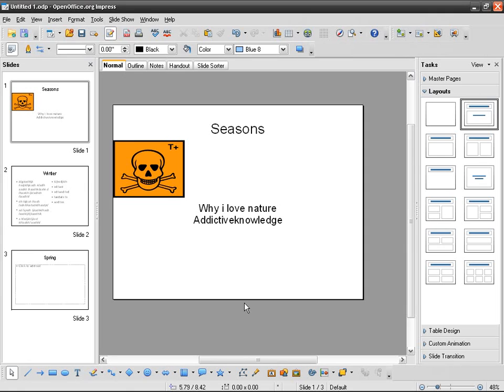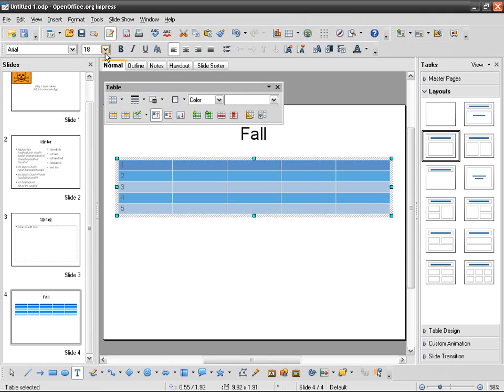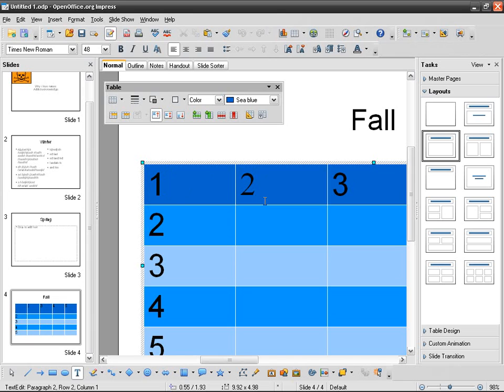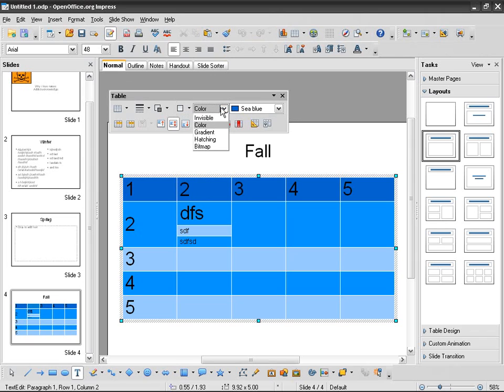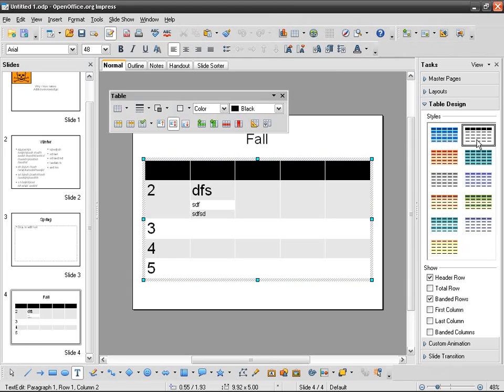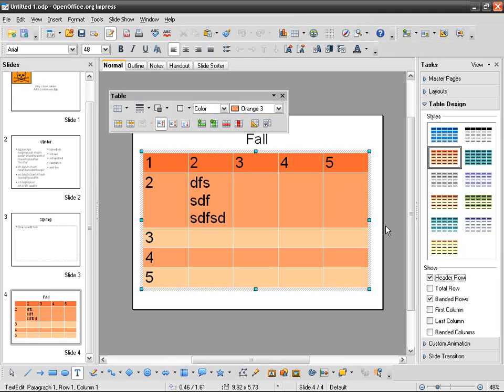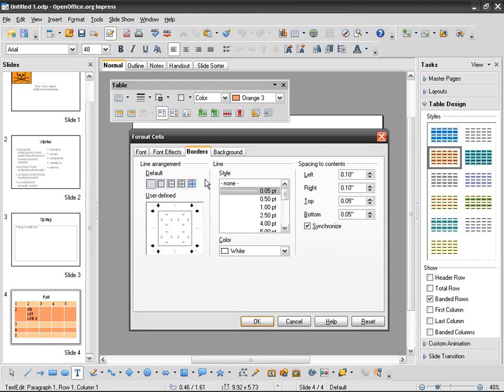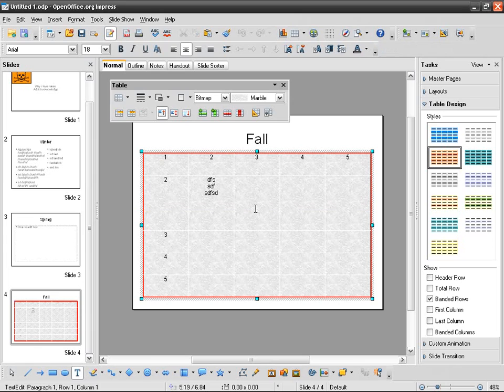OpenOffice Impress (04): Inserting tables